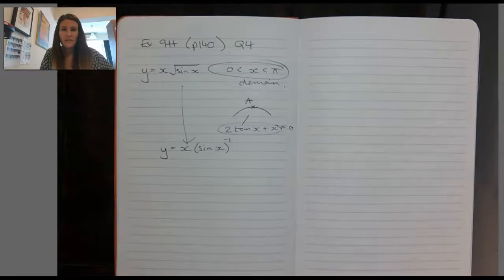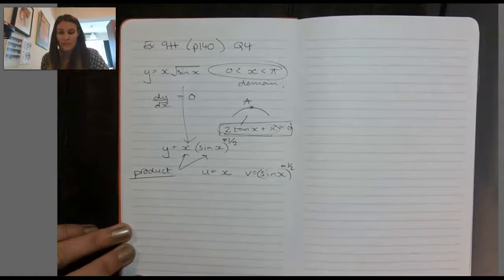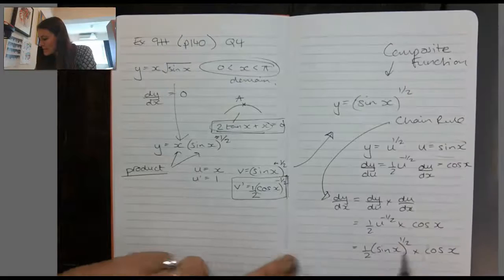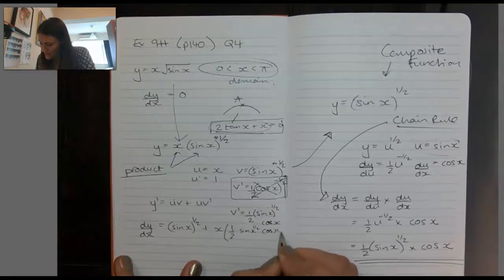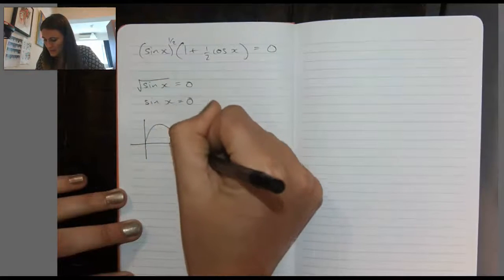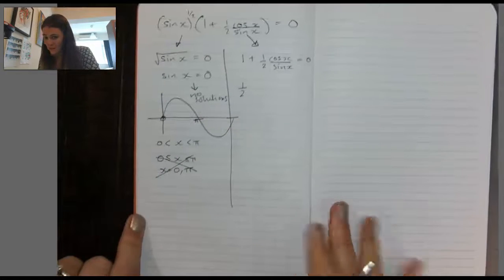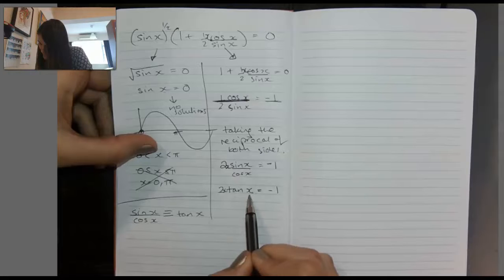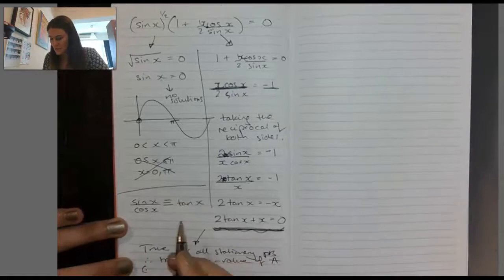Ex 9H (FPM p140) Q4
Starts off a bit blurry but is okay after the first 30 second or so.